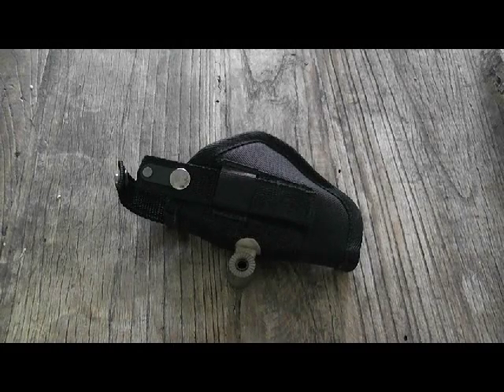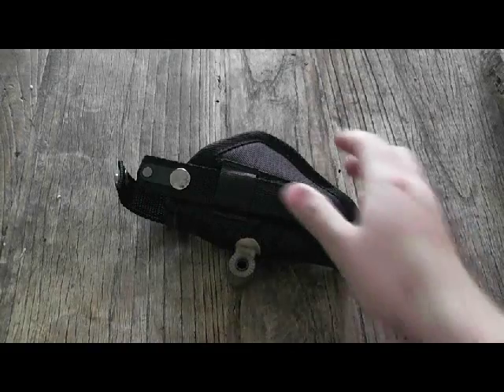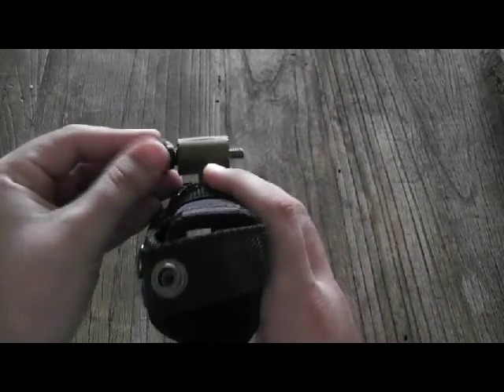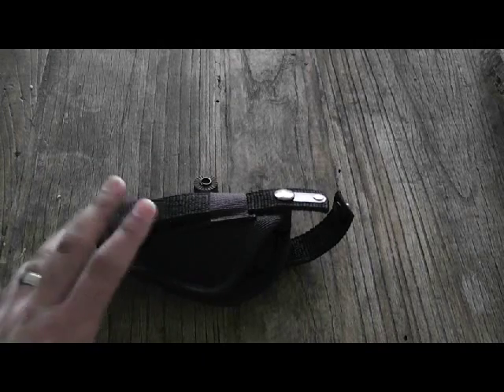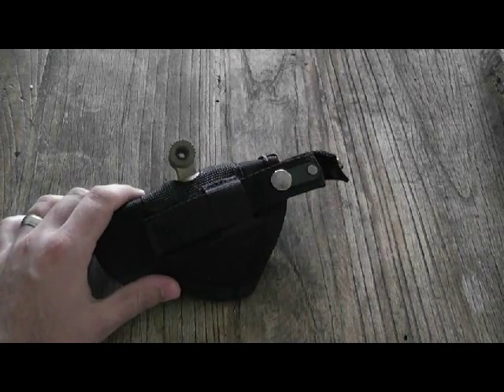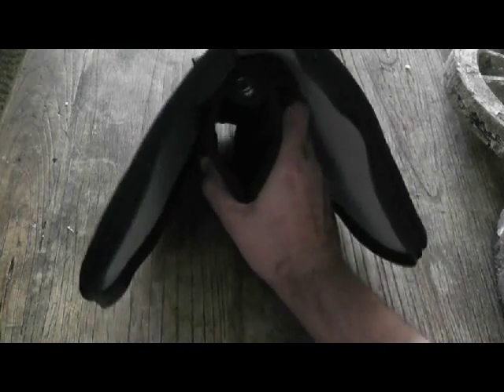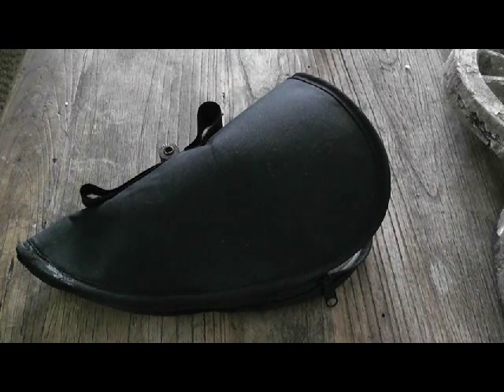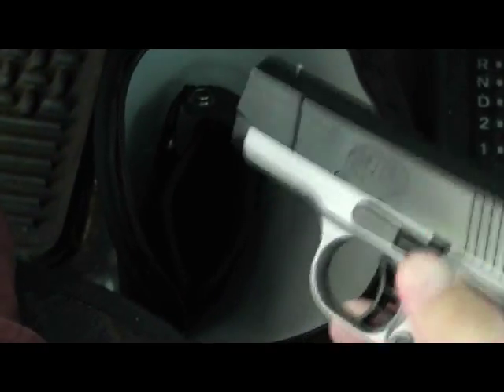Concealed Vehicle Holster Mount by Grassburr Leather Works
An outstanding option for vehicle handgun storage.  High quality and a must for anyone traveling long distances.  Don't fight your seatbelt for access to your firearm while in a vehicle ever again!